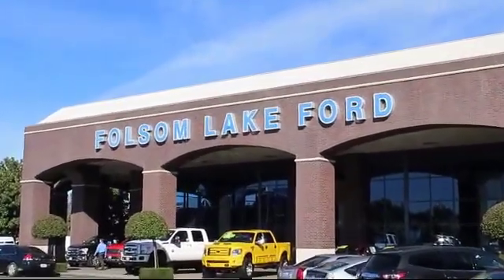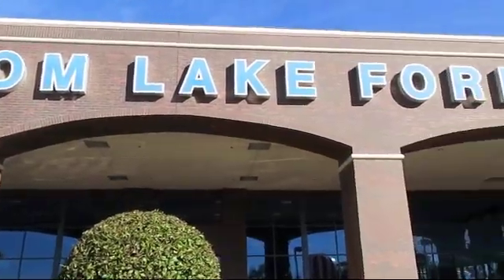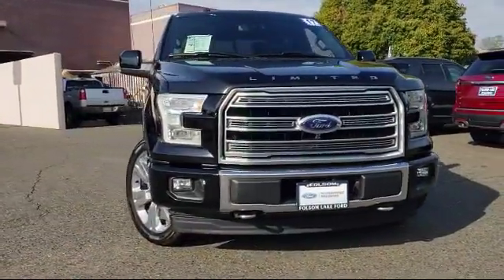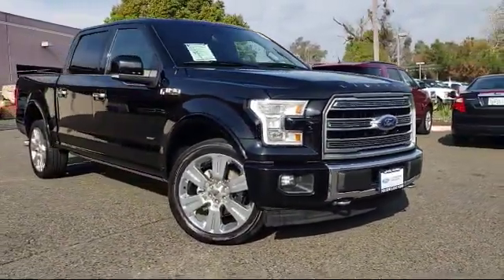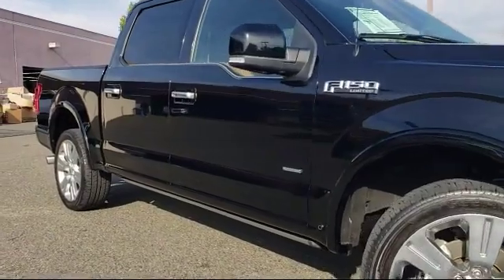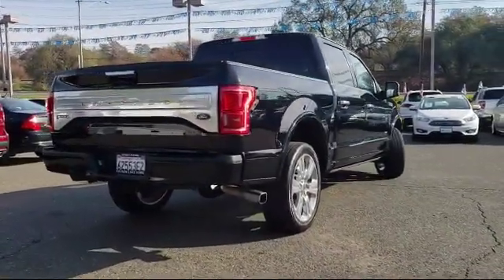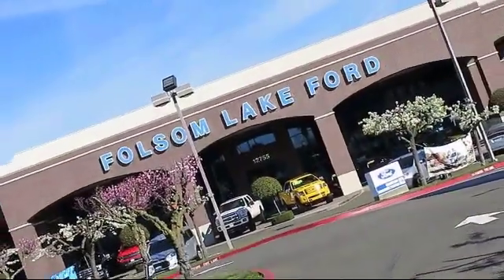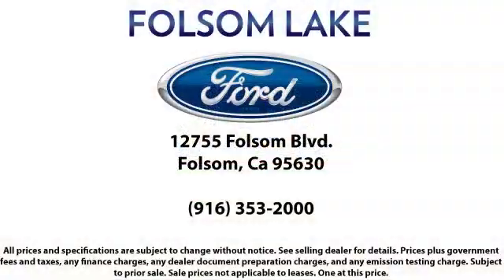2017 Ford F-150 SuperCrew Limited Folsom Sacramento Roseville Elk Grove El Dorado Hills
2017 Ford F-150 SuperCrew Limited Stock Number: P38578 Vin:1FTEW1EG5HFB41705.

12755 Folsom Blvd.